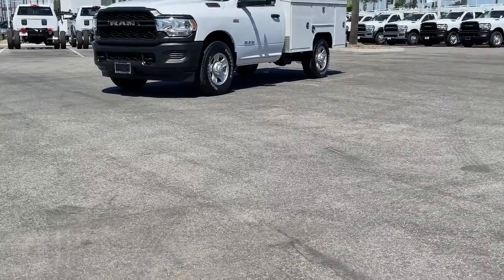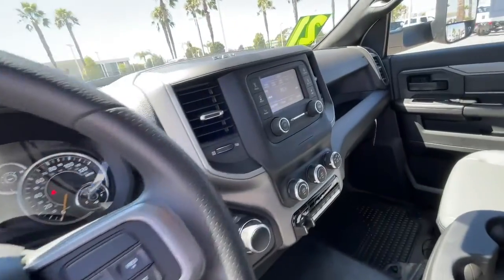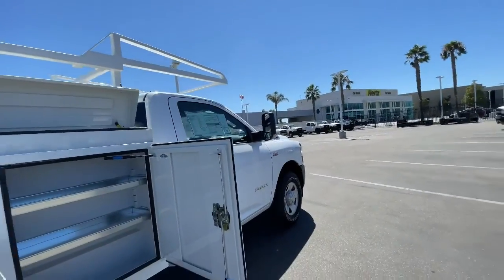2021 Ram 2500 Ventura, Oxnard, San Fernando Valley, Santa Barbara, Simi Valley, CA 211570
Bright White Clearcoat New 2021 Ram 2500 available in Ventura, California at

Crown Dodge
6300 King Drive

Bright White Clearcoat 2021 Ram 2500 Tradesman RWD 8-Speed Automatic 6.4L V8Crown Dodge is home of the low-price guarantee! Recent Arrival!Here at Crown Dodge Chrysler Jeep RAM, we believe that great service means more than just offering our new 2021 Dodge, Chrysler, Jeep, and RAM lineup. We believe that great service also includes helpful advice, friendly car financing, and the highest quality parts and repairs for your car. Our staff works hard to make your full automotive experience at our car dealership in Ventura, CA enjoyable, and we look forward to helping you today! All vehicles at Crown Dodge have our SWAT security system $995, Wheel Locks $395, and Clear Shield $395 pre-installed. Prices on the website do not include dealer added equipment.
BRIGHT WHITE CLEARCOAT,PICKUP BOX DELETE  -inc: Deletes rear bumper  Standard backup camera is shipped loose w/the truck for the upfitter to install in accordance w/applicable regulatory requirements  Bulb Out Detection Defeat for LED  Delete Spare Tire  Wheels: 18  x 8.0  Steel  18  Steel Spare Wheel  Tires: LT275/70R18E BSW AS,TIRES: LT275/70R18E OWL ON/OFF ROAD,POWER ADJUSTABLE HEATED BLACK TOW MIRRORS  -inc: Exterior Mirrors w/Heating Element  Mirror Running Lights  Exterior Mirrors w/Supplemental Signals  Black Exterior Mirrors  Exterior Mirrors Courtesy Lamps  Trailer Tow Mirrors,3.73 AXLE RATIO  (STD),TOW HOOKS,WHEELS: 18  X 8.0  STEEL  -inc: 18  Steel Spare Wheel  Tires: LT275/70R18E BSW AS,TRADESMAN LEVEL 1 EQUIPMENT GROUP  -inc: Exterior Mirrors w/Heating Element  Front 1-Touch Down Power Windows  Speed Sensitive Power Locks  Fold-Away Power Heated Mirrors  Upgraded Door Trim Panels  Black Exterior Mirrors  Overhead Console  Remote Keyless Entry  Overhead Cupholder Lamp,115V AUXILIARY FRONT POWER OUTLET  -inc: Exterior 115V AC Outlet  400W Inverter,TRAILER BRAKE CONTROL  -inc: Trailer Light Check,ADD FULL SIZE SPARE (IF BOX DELETE),QUICK ORDER PACKAGE 2GA TRADESMAN  -inc: Engine: 6.4L V8 Heavy Duty HEMI MDS  Transmission: 8-Speed Auto (8HP75-LCV),I/P MOUNTED AUXILIARY SWITCHES,TRANSMISSION: 8-SPEED AUTO (8HP75-LCV)  (STD),ENGINE: 6.4L V8 HEAVY DUTY HEMI MDS  (STD),FRONT LICENSE PLATE BRACKET,DIESEL GRAY/BLACK  HEAVY DUTY VINYL 40/20/40 SPLIT BENCH SEAT,Rear Wheel Drive,Tow Hitch,Power Steering,ABS,4-Wheel Disc Brakes,Brake Assist,Steel Wheels,Intermittent Wipers,Variable Speed Intermittent Wipers,Daytime Running Lights,Automatic Headlights,AM/FM Stereo,Bluetooth Connection,MP3 Player,Auxiliary Audio Input,Adjustable Steering Wheel,Keyless Start,Cruise Control,A/C,Vinyl Seats,Split Bench Seat,Passenger Vanity Mirror,Split Bench Seat,Engine Immobilizer,Traction Control,Stability Control,Traction Control,Front Side Air Bag,Tire Pressure Monitor,Driver Air Bag,Passenger Air Bag,Front Head Air Bag,Passenger Air Bag Sensor,Back-Up Camera